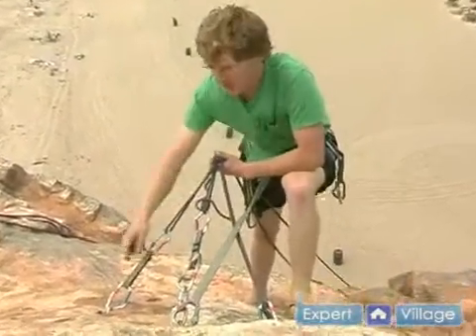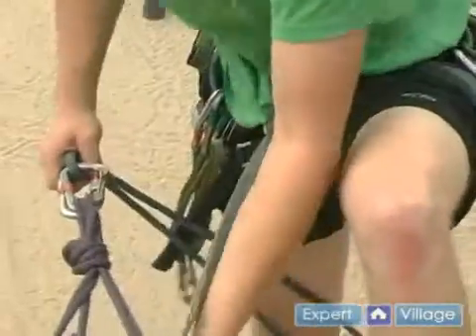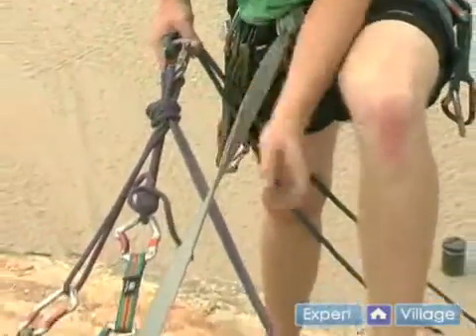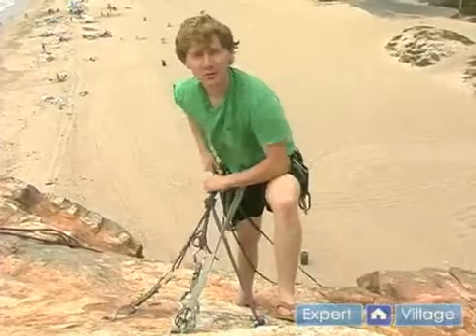How to Use an Anchor While Rock Climbing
How to Use an Anchor While Rock Climbing. Part of the series: Outdoor Rock Climbing. Learn how to use anchors in rock climbing in order to stay safe when you're out on the mountain in this free instructional outdoors video.